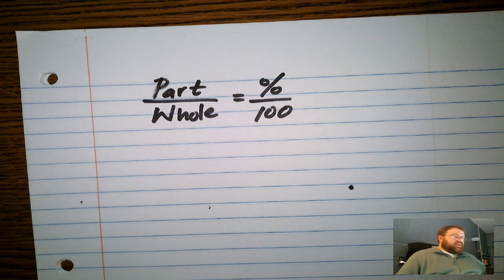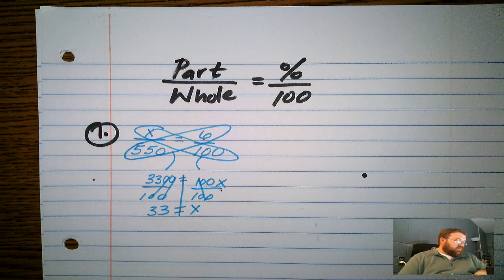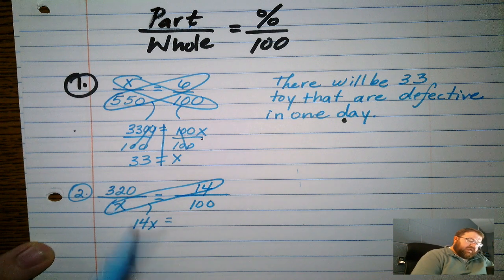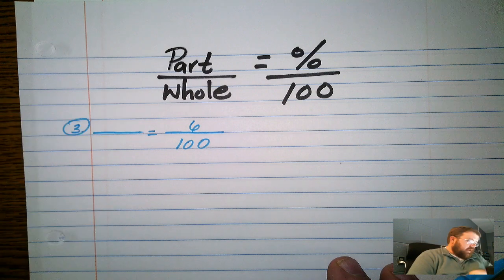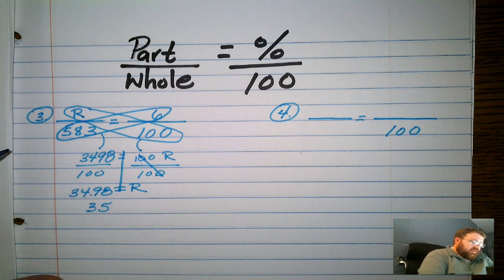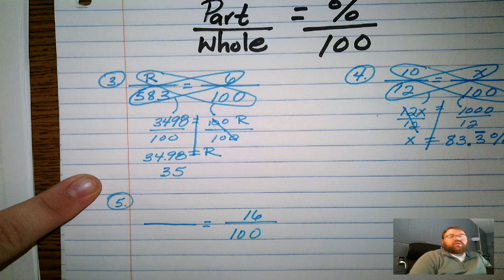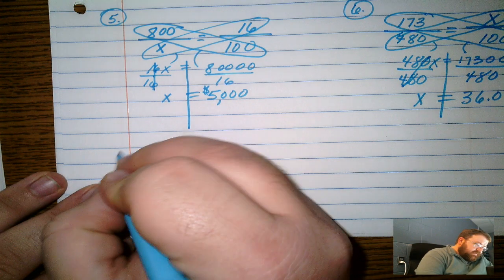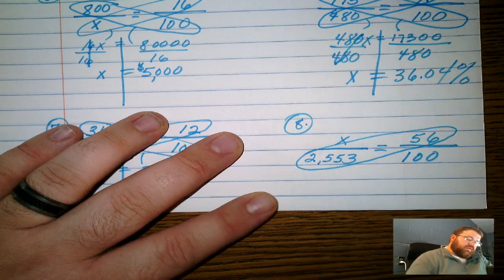Day 8: Review of the Learning Target and Assignment #8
I can solve real-world problems using a percent.
Remember to show all work and complete the Learning Target Reflection.